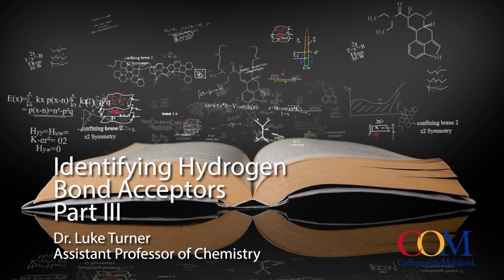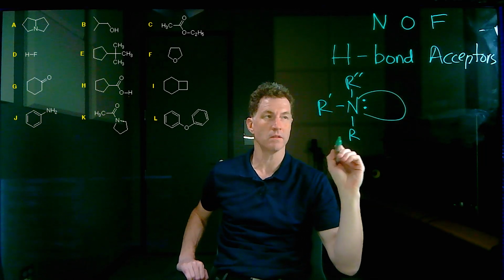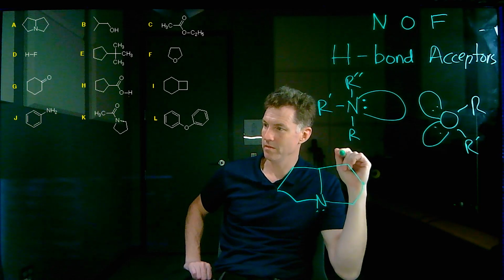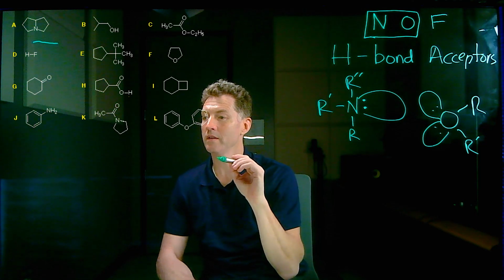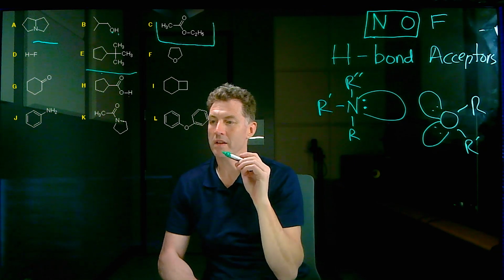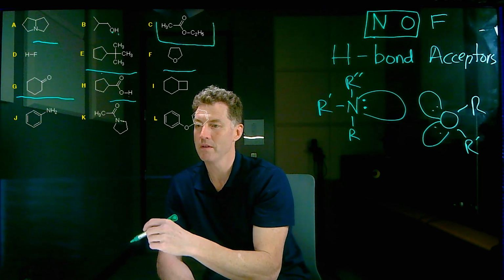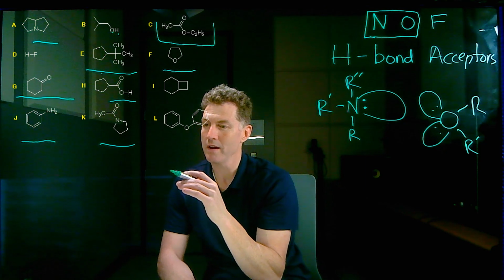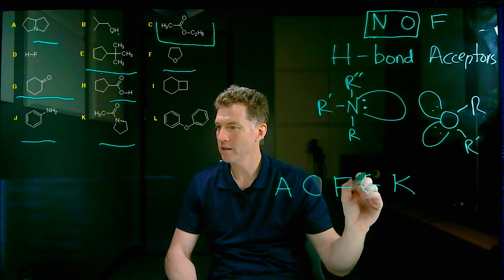Identifying Hydrogen Bond Acceptors Part III